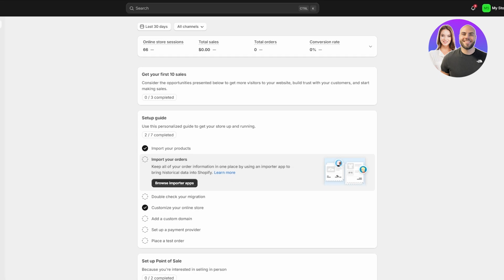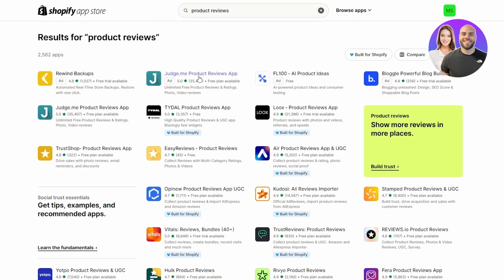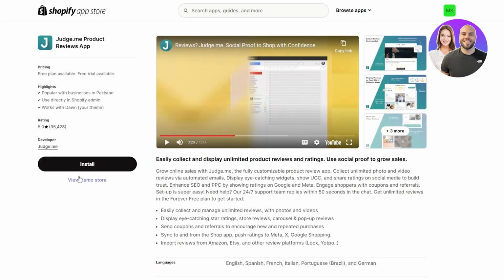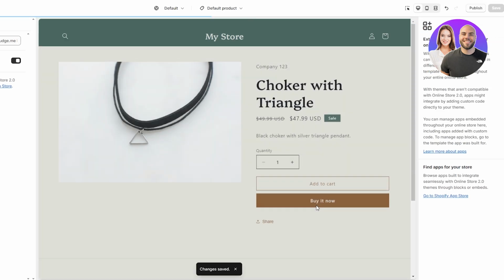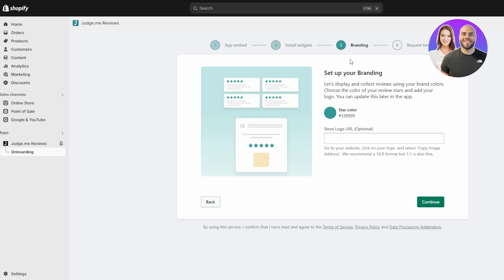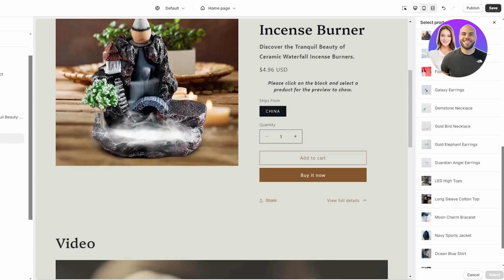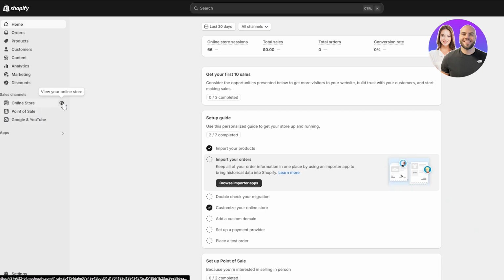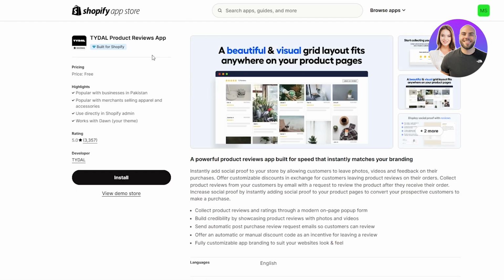How To Add Product Reviews on Shopify (For Beginners)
In this video we show you How To Add Product Reviews on Shopify. This video will cover everything that you need to know and help you get started with this software.